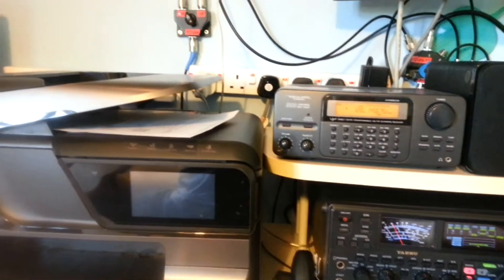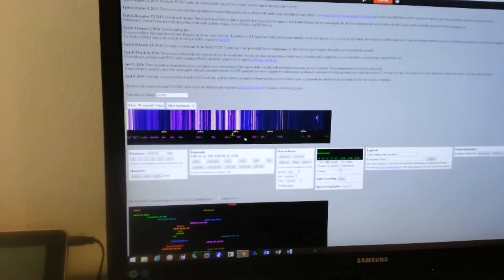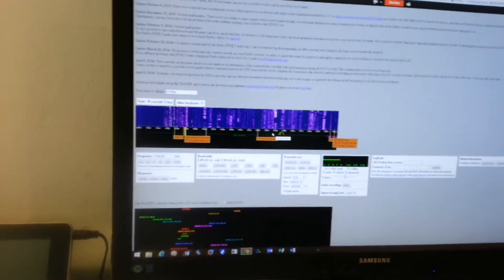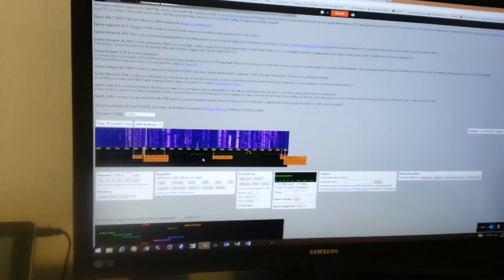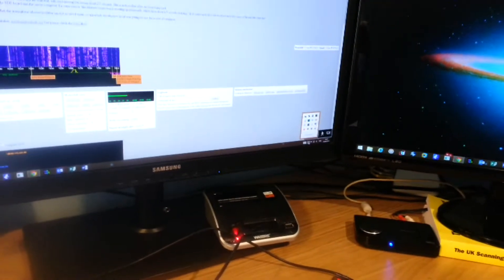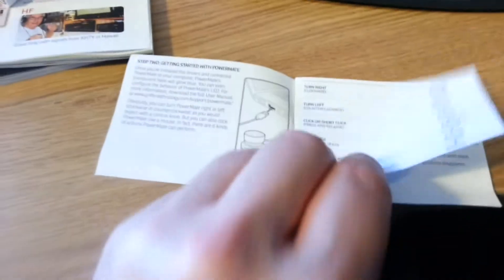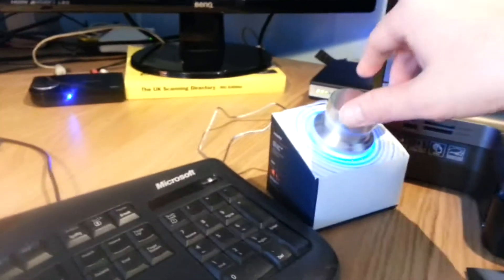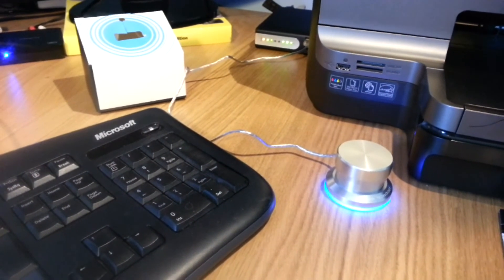Griffin PowerMate for short wave listening on the web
Using the Griffin Powermate to tune radios on Websdr